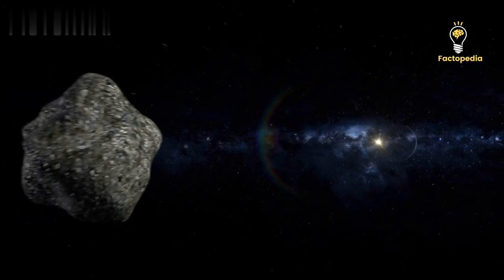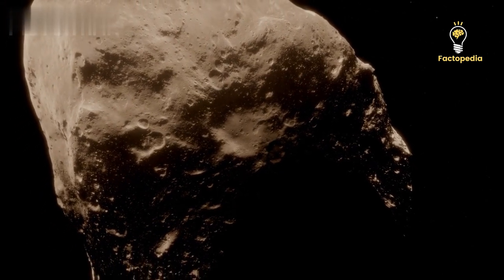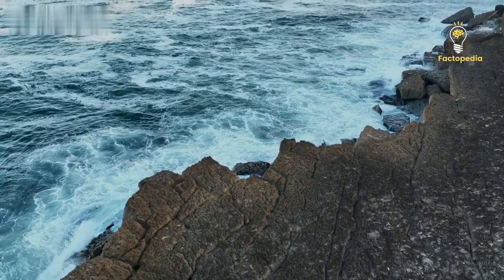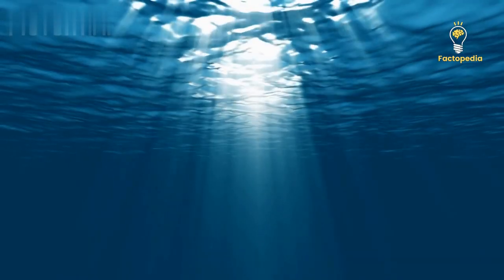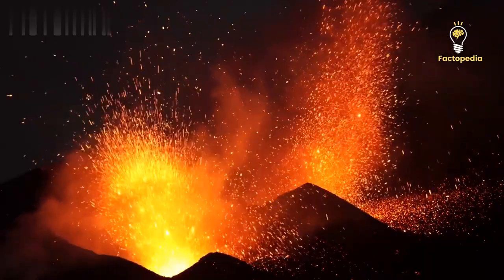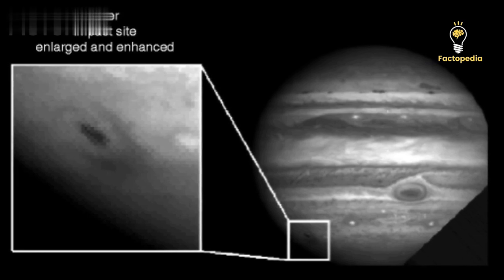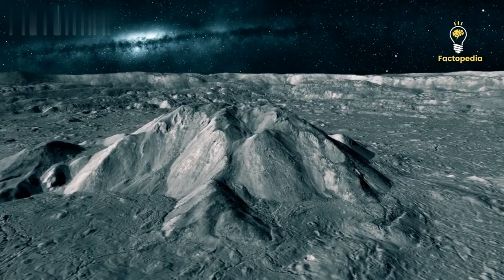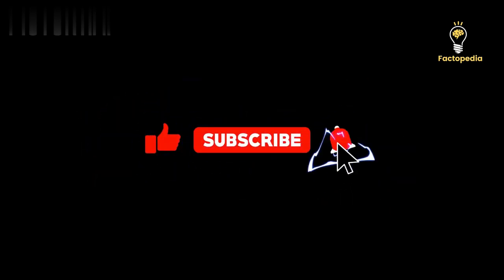Crater of Dinosaur-Killing Asteroid's 'Friend' Found | Factopedia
Join us on a captivating journey back in time as we explore a groundbreaking discovery that challenges our understanding of Earth's ancient cataclysms. About 66 million years ago, a colossal asteroid impact triggered the fifth mass extinction event, leading to the extinction of non-avian dinosaurs. We all know about the famous Chicxulub Crater, but what if we told you that it wasn't alone?

In this mesmerizing video, we delve into the intriguing story behind the accidental discovery of the Nadir Crater. Uncovered while analyzing seismic data from the ocean floor, this remarkable finding unveils a potential companion impactor to the Chicxulub event. From the unexpected features of the Nadir Crater to its possible connection with the extinction of the dinosaurs, we explore the evidence that scientists have gathered.

Prepare to be amazed as we simplify complex scientific concepts and present the information in a simple and engaging manner. From the characteristics of impact craters to computer simulations that recreate the devastating aftermath of the Nadir impact, we provide detailed insights into the cosmic collision that shaped our planet's history.

But the story doesn't end there. We discuss various theories that link the Nadir impactor to Chicxulub and ponder the existence of other hidden craters from that time period. Could there be more celestial siblings of Chicxulub waiting to be discovered? We examine possibilities such as dual impacts and impact clusters, shedding light on the mysteries surrounding Earth's ancient cataclysms.

With breathtaking visuals and an enthralling narrative, this video will captivate both science enthusiasts and curious minds alike. Join us as we unravel the secrets of the Nadir Crater and its implications for our understanding of the extinction of dinosaurs. Get ready for a mind-expanding adventure into the fascinating world of Earth's prehistoric events.

Don't miss out on this incredible journey! Hit the play button and let's explore the wonders of our planet's past together.